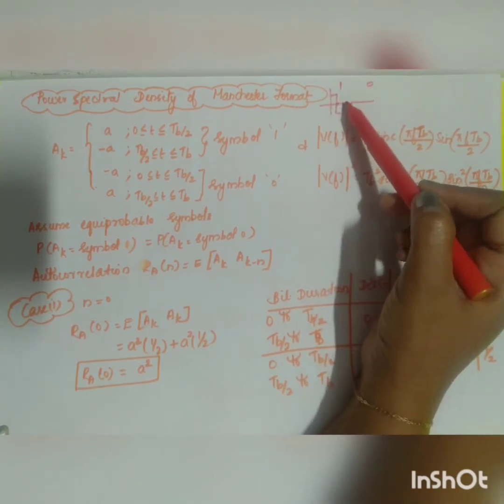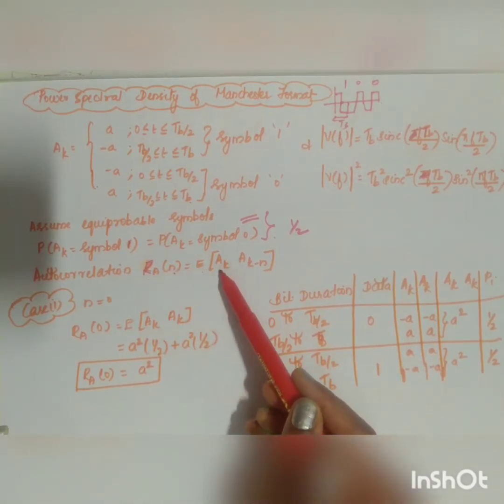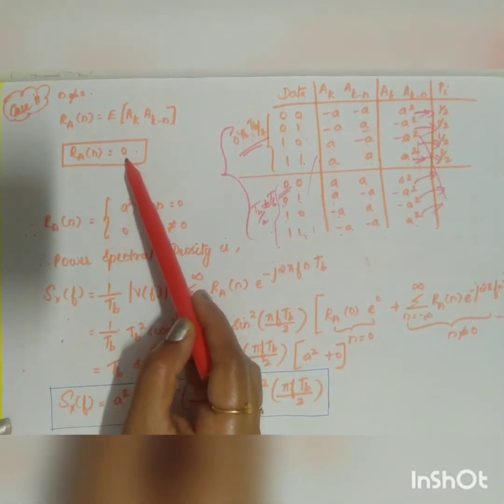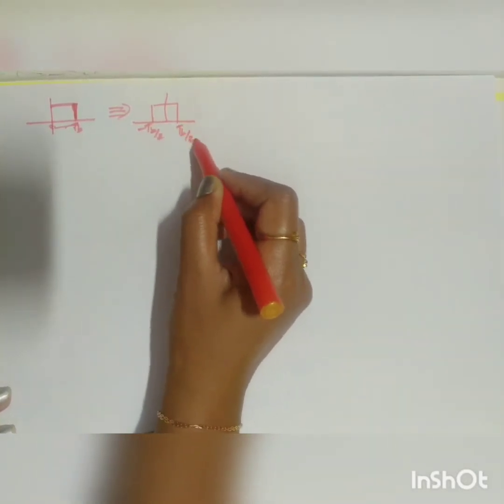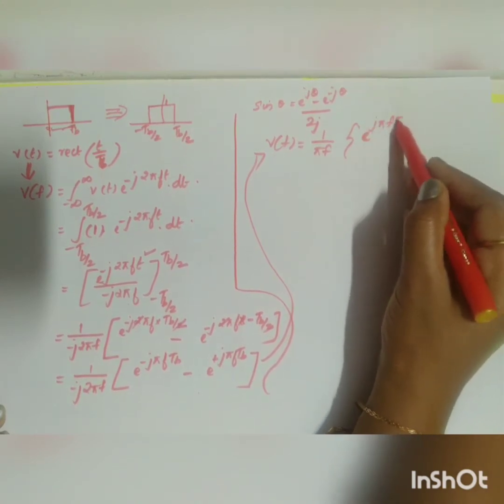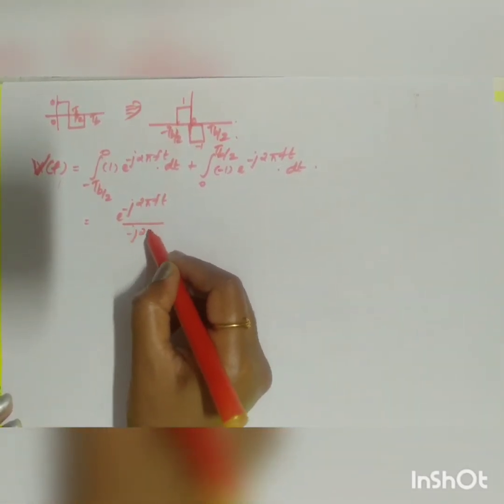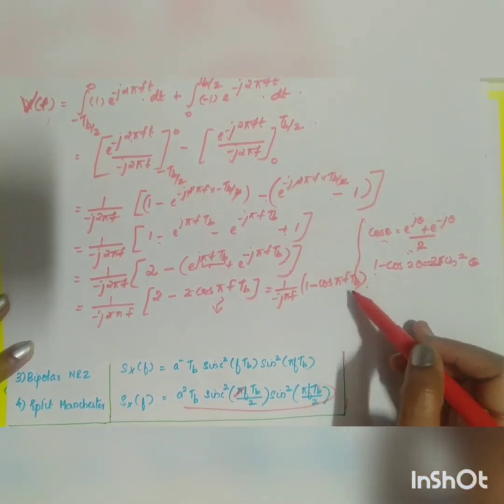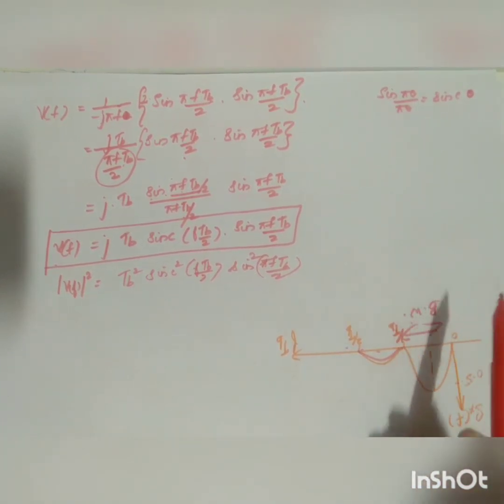PSD of split Manchester:L11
PSD of split Manchester